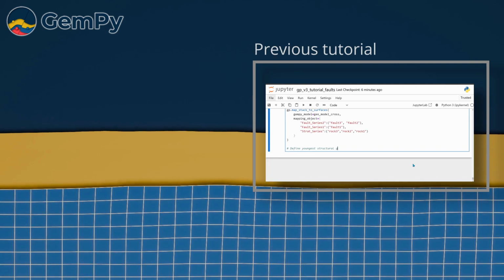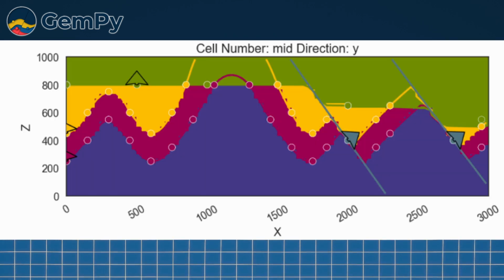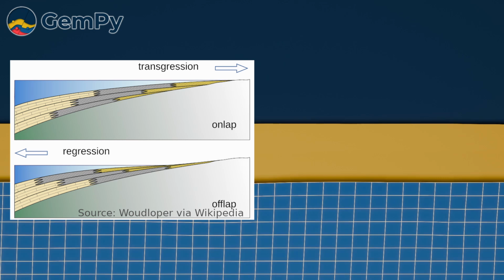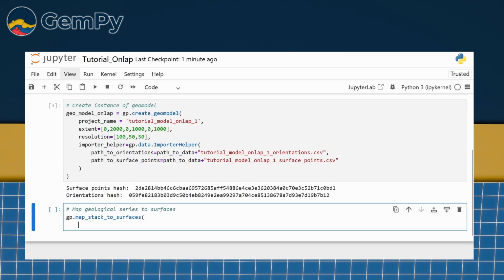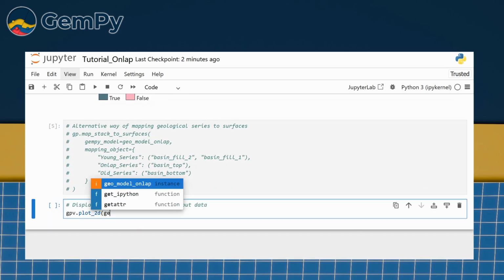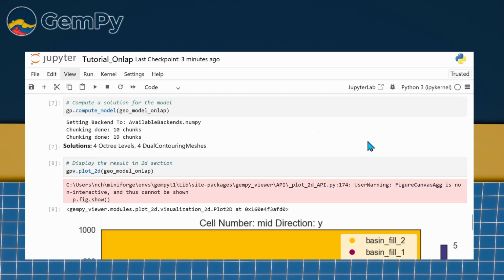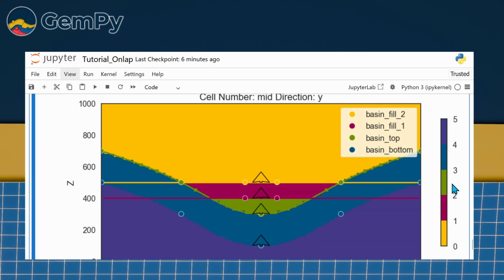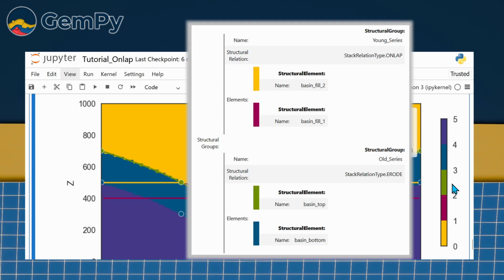Gempy v3 - Tutorial 11 - Onlap Relations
In this video, we introduce ONLAP as a third type of structural group relation in GemPy, expanding beyond ERODE and FAULT. Onlap relations allow younger units to accumulate conformably against older structures, ideal for modeling sedimentary basins or channels.

*We cover:*

- The concept of Onlap and when to use it instead of erosion or faulting.
- How Onlap changes the behavior of younger layers in relation to older structures.
- A practical example of using Onlap to model sedimentary infill in a basin.
- Structural planning tips for using Onlap effectively.

This tutorial shows how Onlap relations can enhance geological realism but require thoughtful setup.

*Useful Links:*